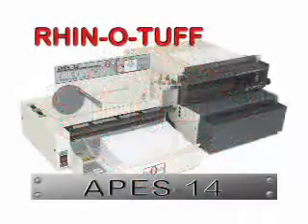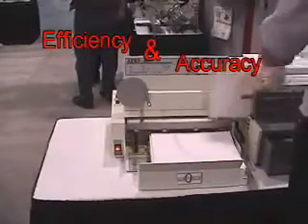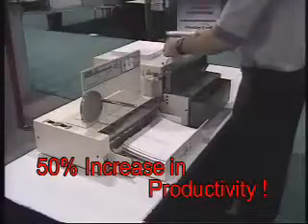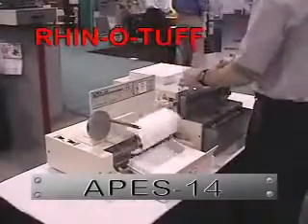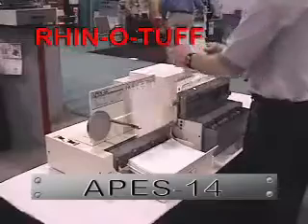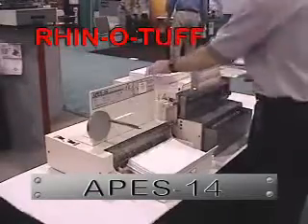Apes 14 Auto Paper Ejection System